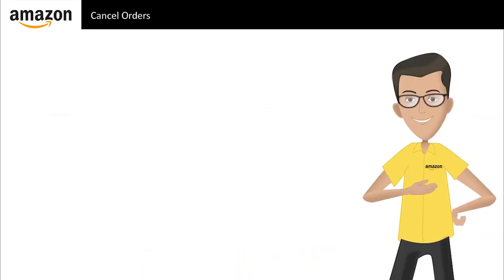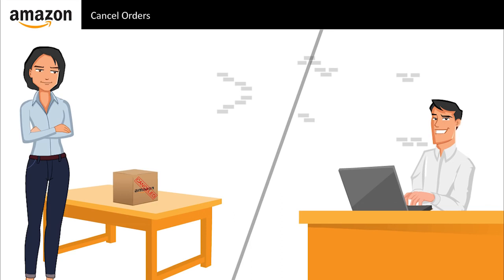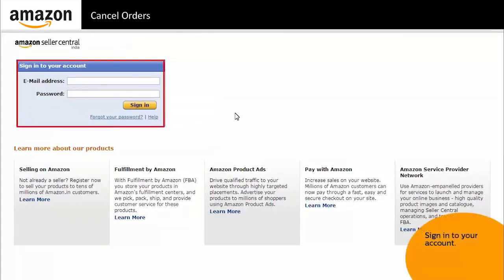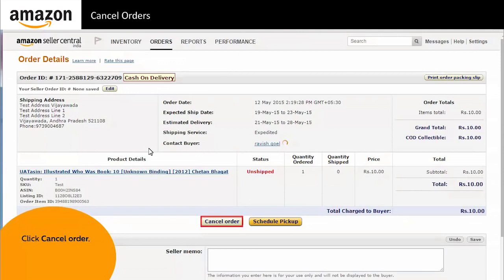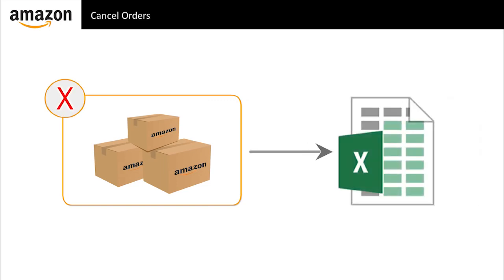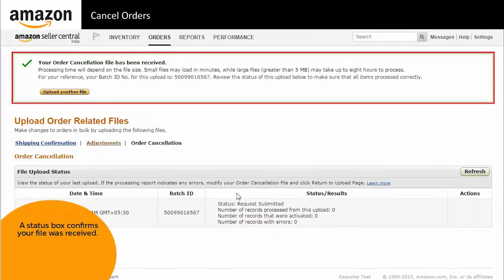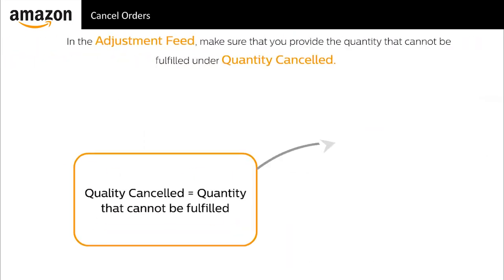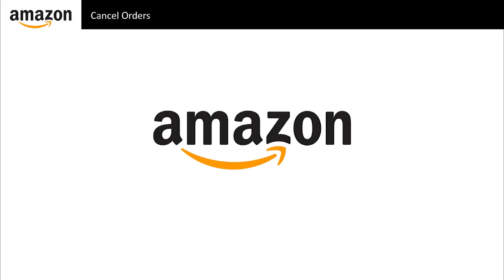2 Cancel orders1